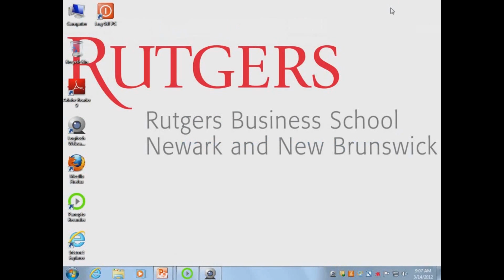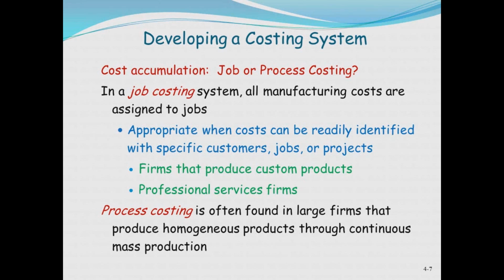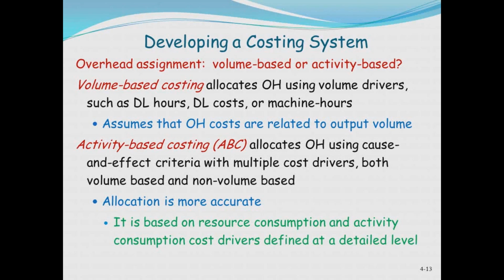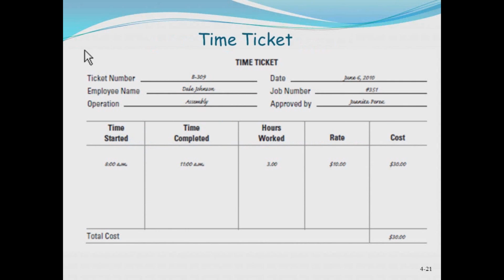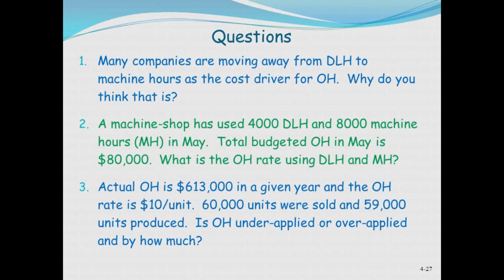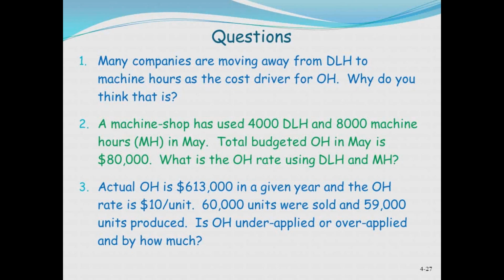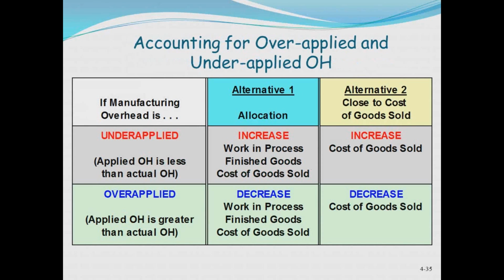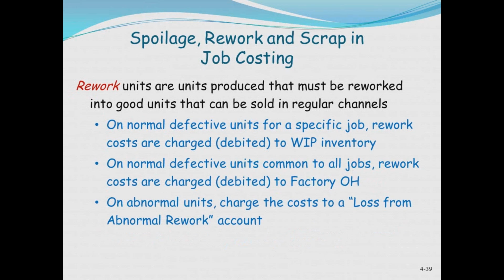Cost & Management Accounting - Job Costing - L5 - Professor Noel Cooperberg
Lecture 5: Job Costing (Chapter 4)
by Professor Noel Cooperberg

This lecture focuses primarily on developing a job costing system.  We are given visual illustrations of several key items involved in the development of a job costing system, such as a job sheet, bill of materials, materials requisition, and time ticket.  The proper application (or assignment) of factory overhead is also discussed.  The Professor also goes over the cost flows of a job costing system.  Lastly, spoilage, rework, and scrap is discussed.

NOTE: This video has been trimmed (and possibly still in the process of being trimmed). The markups below will no longer be accurate for this video. The markups will be fixed as soon as time allows.

**Setup / Student Questions (hard to hear):  0:00 - 3:27

Overview of Learning Objectives:  5:28

Developing a Costing System:  6:09

Strategic Role of Product Costing:  8:43

Developing a Costing System (again):  10:52

Job Costing: 19:03

Job Cost Sheet (visual):  20:15

Cost Flows - Direct Materials:  21:06

Bill of Materials (visual): 22:48

Materials Requisition:  23:44

Cost Flows - Direct Labor: 24:02

Time Ticket (visual):  25:45

Cost Flows - Factory Overhead:  26:02

Factory Overhead:  27:16

Application of Factory Overhead:  29:13

**Mostly silence (students solving questions):  32:27 - 38:32

Question Review:  38:33

Job Costing - Document Flow Summary:  42:27

Flow of Costs in Manufacturing Firm (flow-chart):  43:46

Job-Order System Cost Flows (ledger diagram):  44:12

Disposing of & Accounting for
Under-applied and Over-applied Factory Overhead:  45:39

Job Costing in Service Industries: 48:23

Operation / Hybrid Costing: 50:39

Spoilage, Rework, and Scrap (in Job Costing):  53:14

**Class End:  56:37 - 57:22

** = consider trimming.